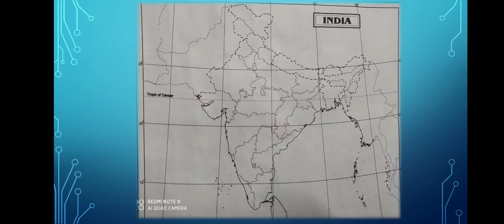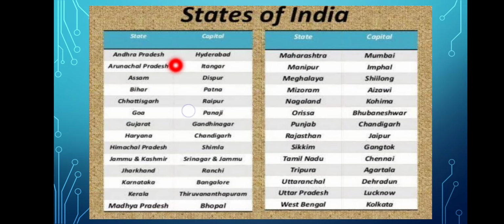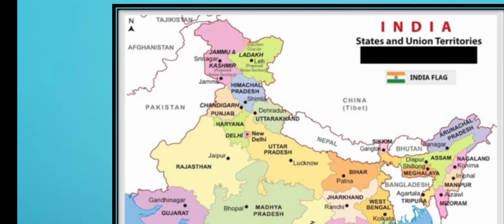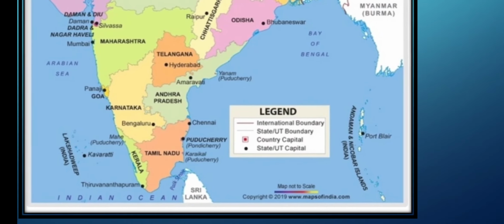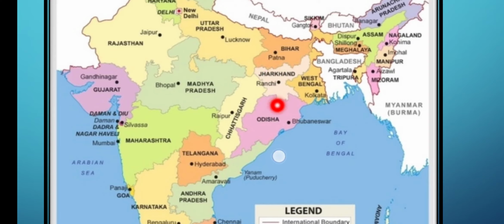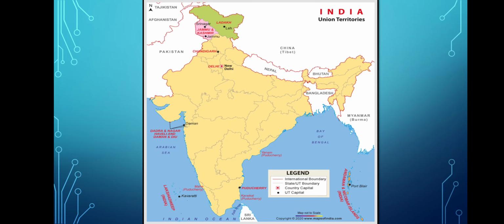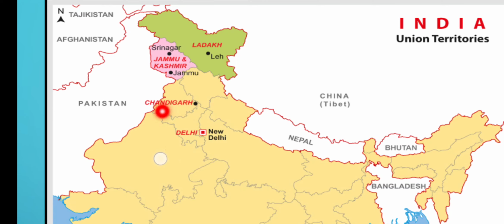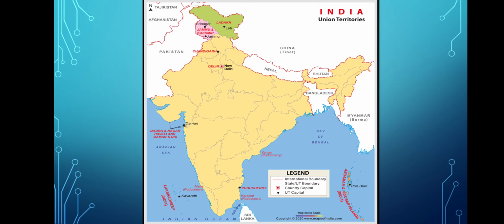CLASS VIII ;SOCIAL SCIENCE ; GEOGRAPHY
MAP POINTING: INDIAN STATES, UNION TERRITORIES AND THEIR CAPITALS